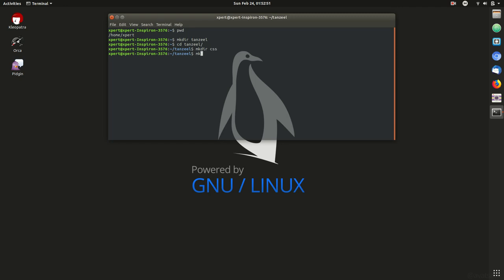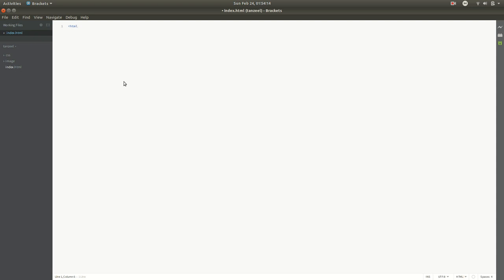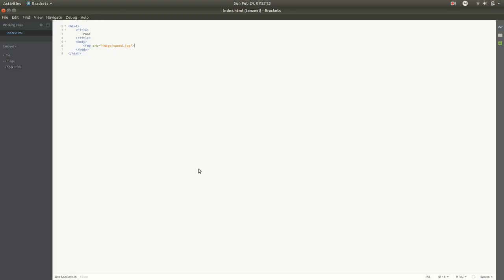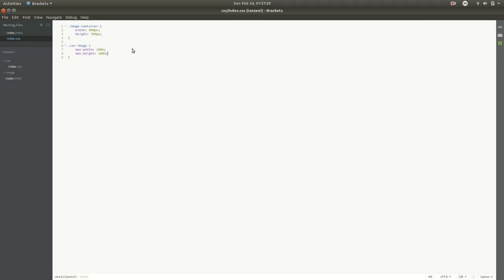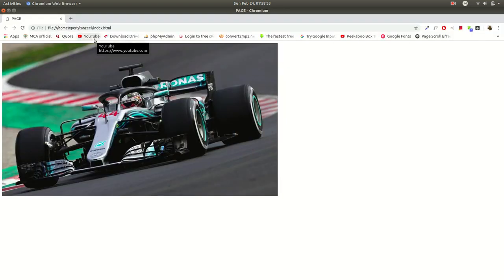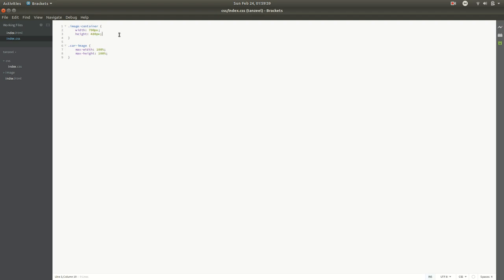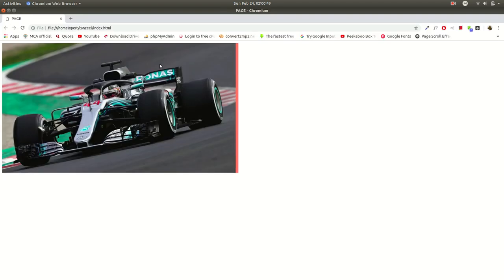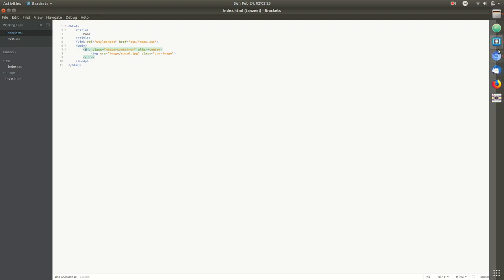Image that auto adjusts according to the division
Use of basic HTML img tag and div tag.